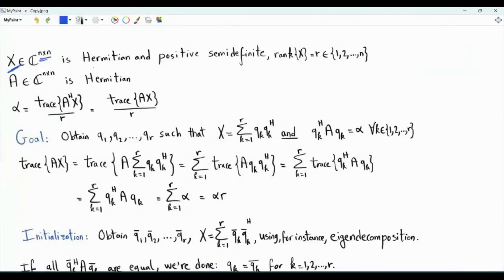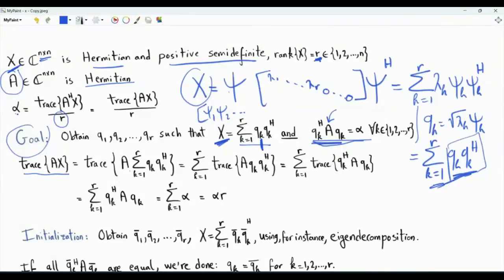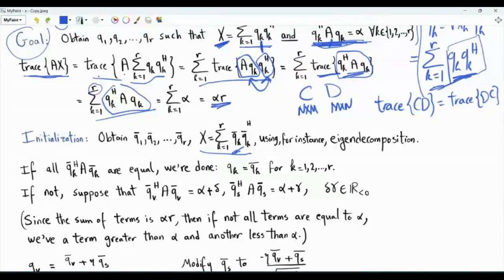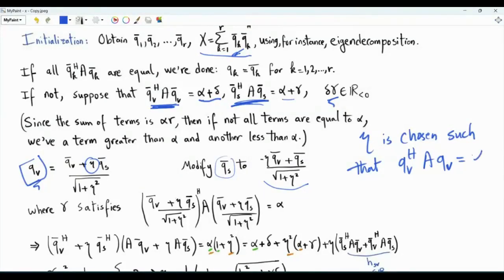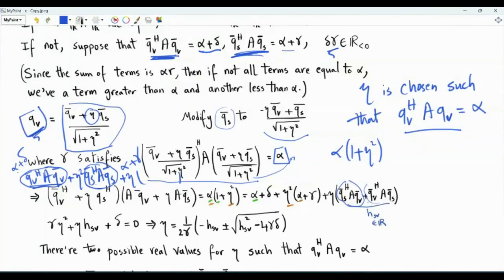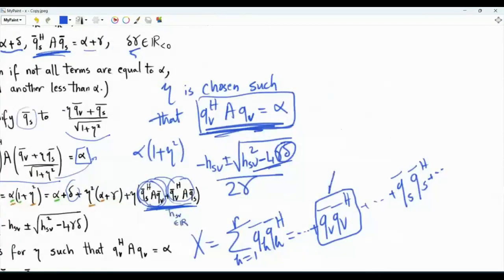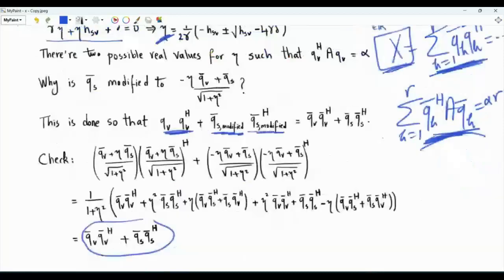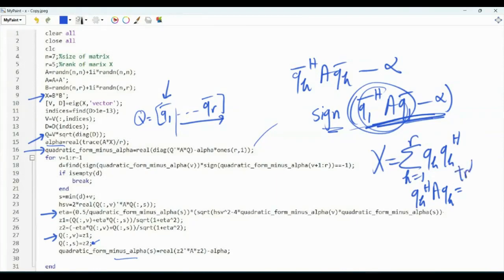Constrained Decomposition into a Sum of Rank-1 Matrices of a Hermitian Positive Semidefinite Matrix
Given Hermitian positive semidefinite matrix X and Hermitian matrix A, we want to write X as a sum from k=1 to r=rank{X} of rank-1 matrices, each is the outer product of some vector q_k with itself. Each vector q_k must also satisfy the constraint that the Hermitian of q_k times A times q_k must be equal to the inner product of matrices X and A divided by r.

This may be useful, for instance, in some semidefinite programs.